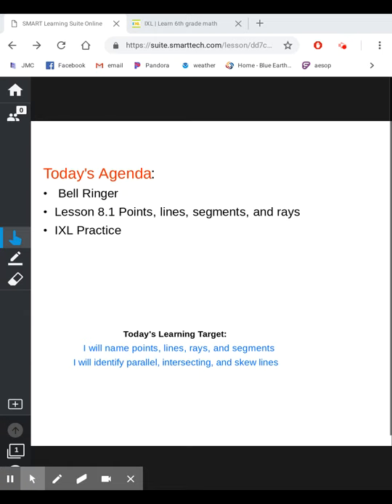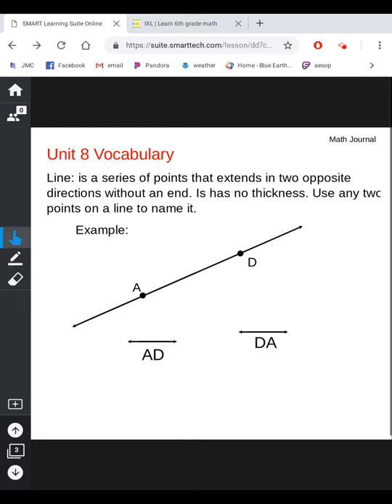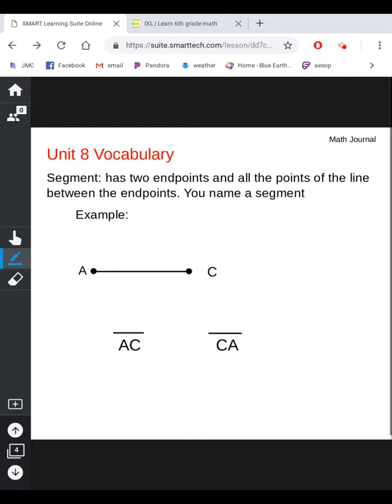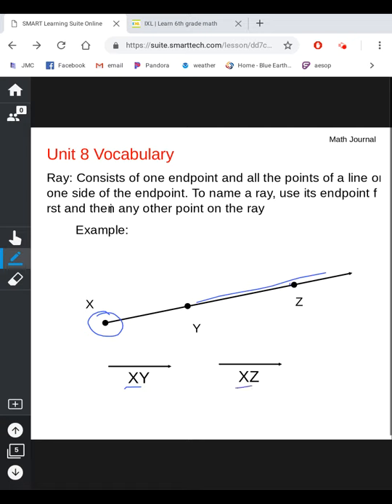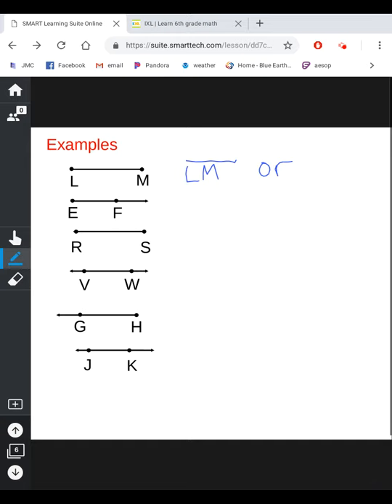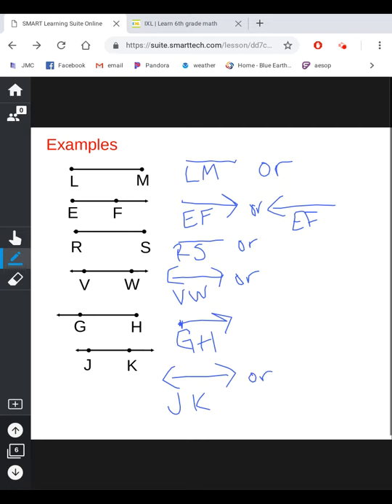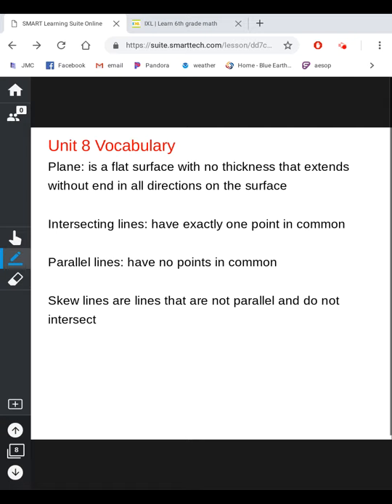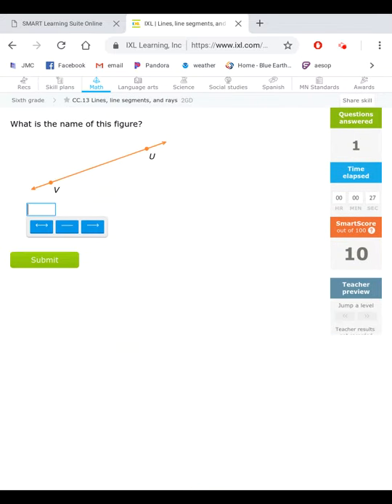Untitled: Apr 19, 2020 7:35 PM